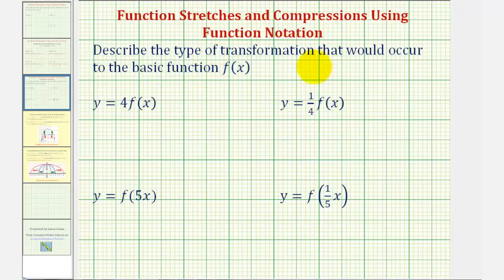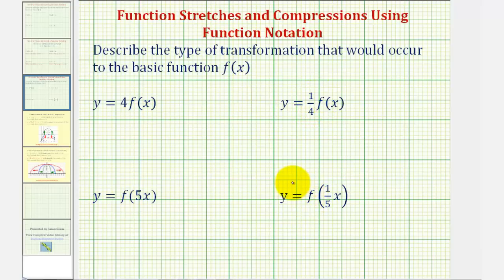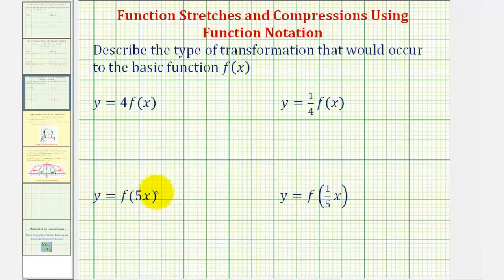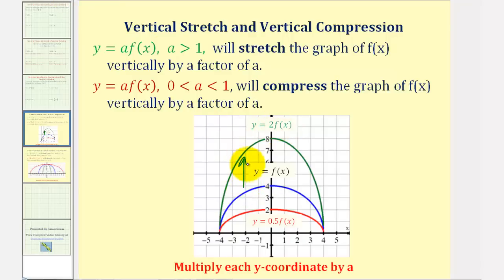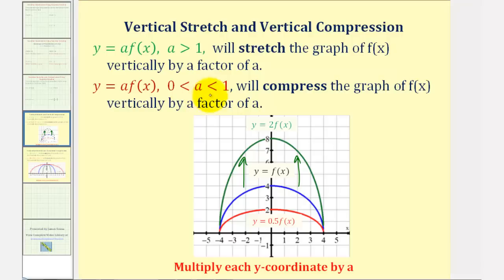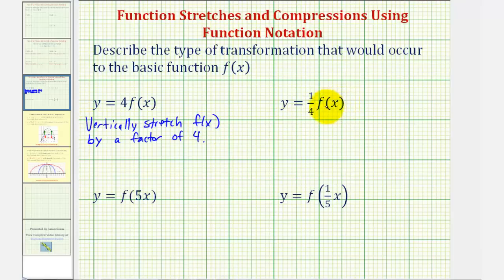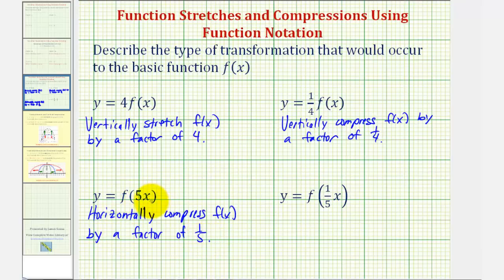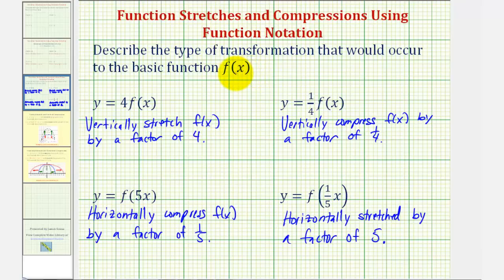Ex: Identify Horizontal and Vertical Stretches and Compressions -- Function Notation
This video explains how to recognize a horizontal and vertical compression or stretch using function notation.